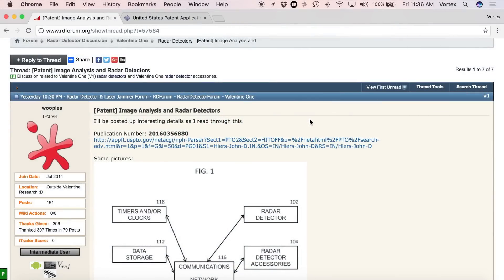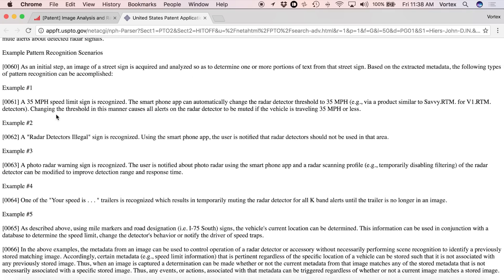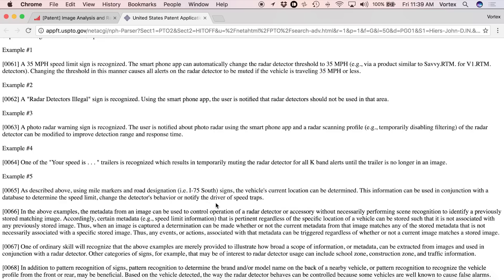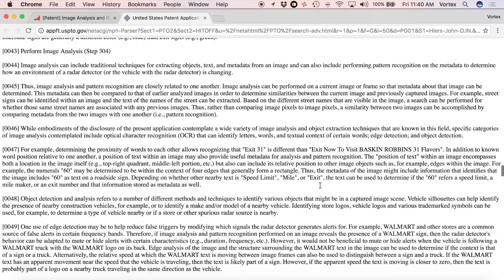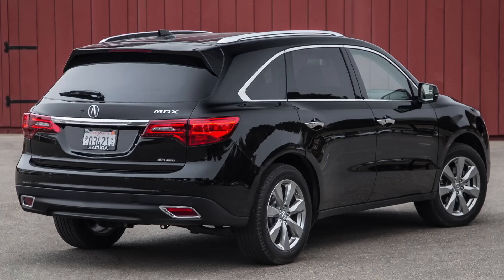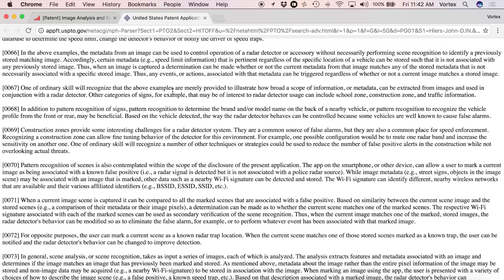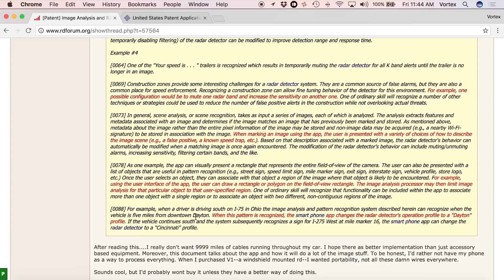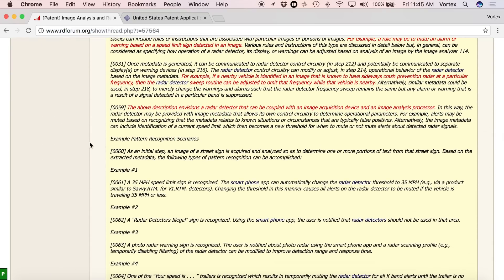New V1 Patent Application: Radar Detector + Camera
This new patent would add a camera to your V1, use your phone for image processing, and add a lot of functionality to your radar detector.